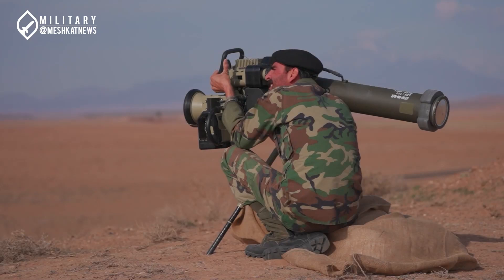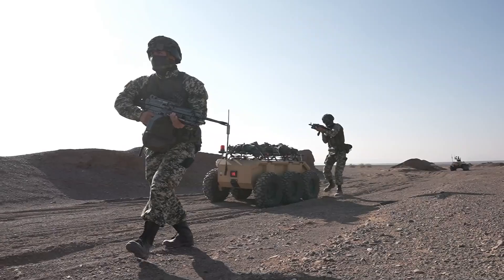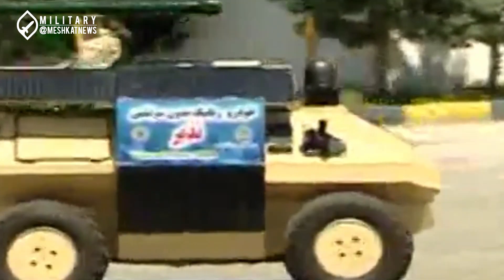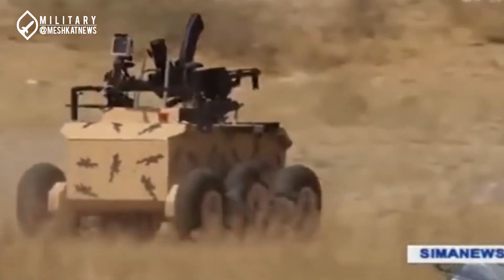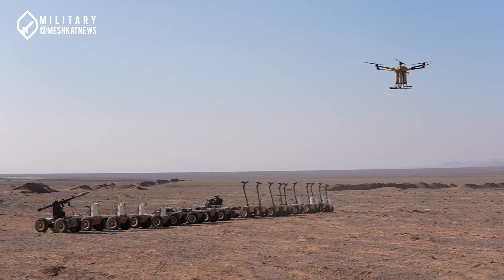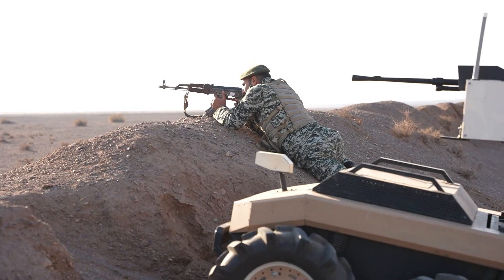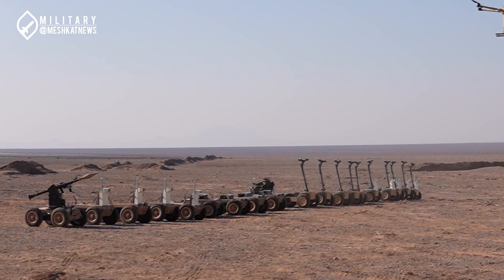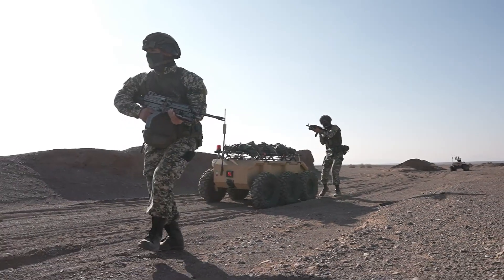Iran’s New Combat Robots in Action! | Iran’s Robotic Army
Iran’s Robotic Soldiers | The Rise of Killer Robots

Iran’s military has just unveiled its latest combat robots in a major army exercise – and the world is watching! These autonomous war machines are designed for ground warfare, equipped with machine guns, RPGs, and AI-powered targeting systems.

With Iran’s rapid military advancements, are we witnessing the rise of robotic warfare? Don’t miss this in-depth analysis of Iran’s AI-powered military tech!